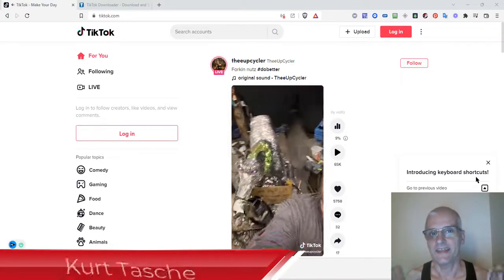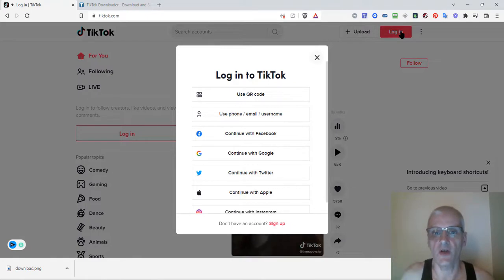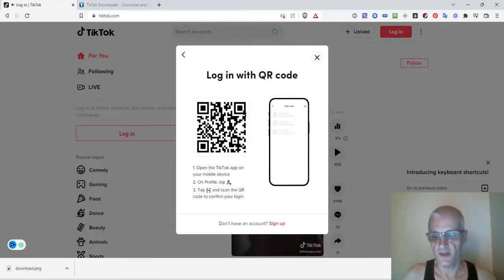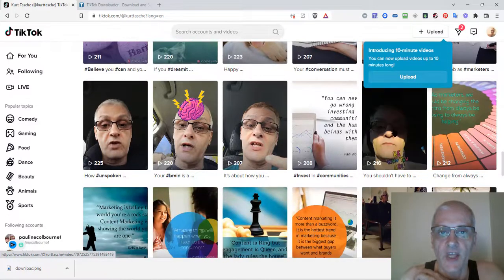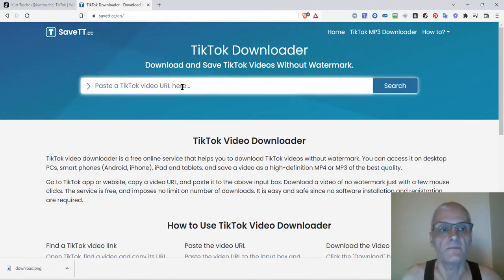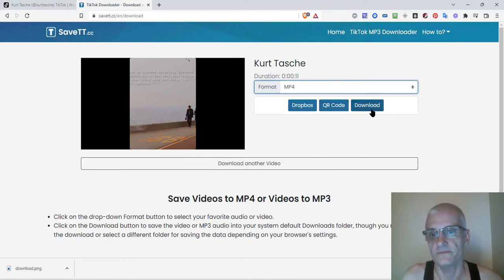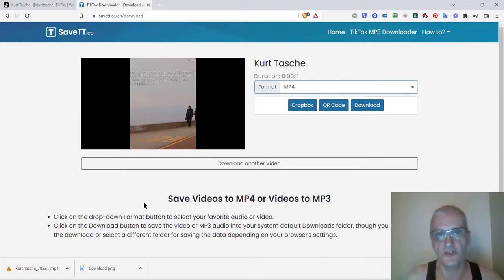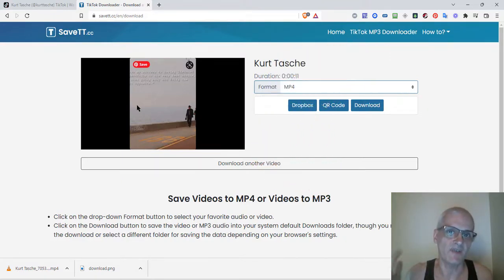How To Download TikTok Videos On PC (Or Mac) [With or Without Watermark] 100% FREE Method!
1) Login to your TikTok account on your PC or MAC

Multiple 9 Figures in 8 Years (Empower Network is Back)

Discover How Everyday People Are Getting 100-200 USA Leads Every Single Day Without a Website, Without "Paid Traffic" & Without Creating Content...

how to download tiktok videos on pc,
how to download tiktok videos on pc without watermark,
how to download tiktok videos on pc with watermark,
how to download tiktok videos on pc 2022,
how to download a tiktok video on pc,
how to download a tiktok video without watermark on pc,
how to download tiktok videos on pc but not phone,
how to download tiktok videos on pc browser,
how to download tiktoks on pc,
how to download tiktok videos in computer pc or laptop,
how to download tiktok videos on pc good quality,
how to download tiktok videos on pc hard drive,
how to download tiktok videos on laptop,
how to download tiktok videos in pc,
how to download tiktok video without watermark in pc,
how to download tiktok videos on pc keyboard,
how to download tiktok on pc,
how to download tiktok videos on pc monitor,
how to download tiktok videos on pc mac,
how to download tiktok videos on pc no watermark,
how to download tiktok videos on pc no app,
how to download videos on tiktok on pc,
how to download tiktok videos on pc quick,
how to download tiktok videos on pc step by step,
how to download tiktok videos on pc using keyboard